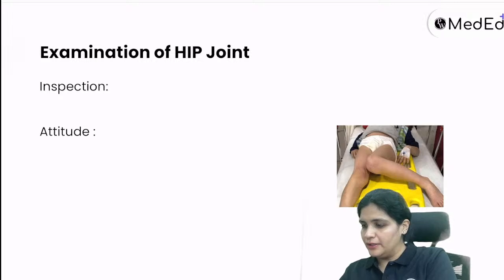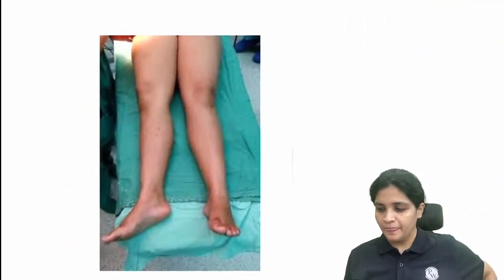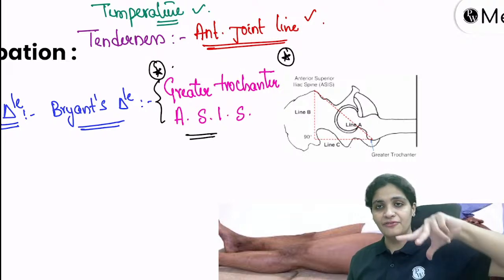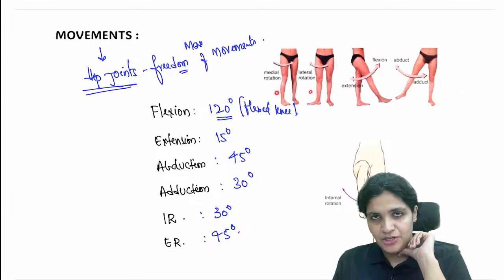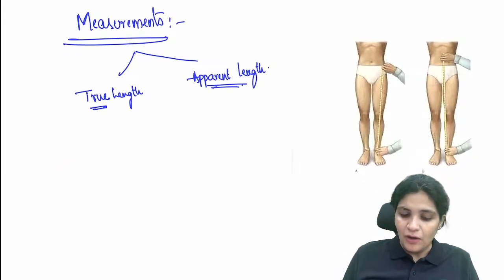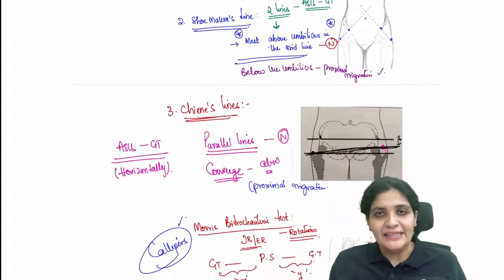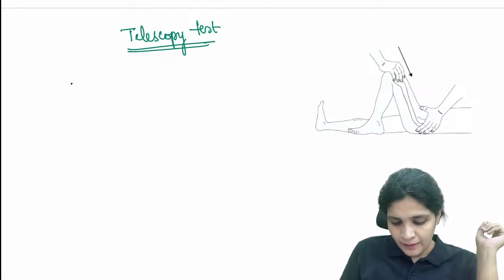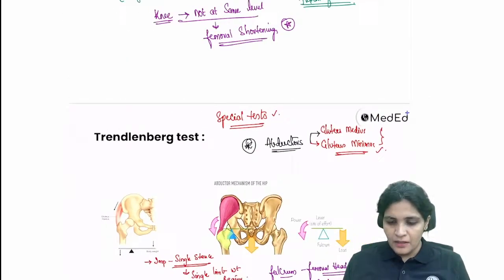Examination of Individual Joint Pathology - Hip Joint | Orthopaedics | Dr. Alekhya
🩺 Master the Clinical Examination of the Hip Joint
In this session, Dr. Alekhya provides a detailed and step-by-step approach to the examination of individual joint pathology in the Hip Joint. This lecture is crucial for MBBS students, NEET PG & INICET aspirants, Orthopaedics residents, and medical professionals preparing for clinical exams and real-world practice.